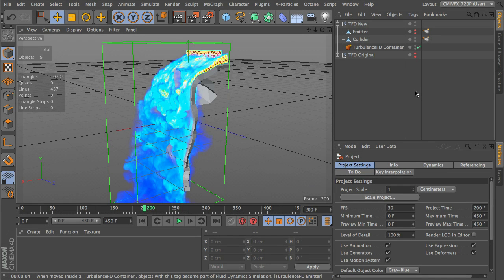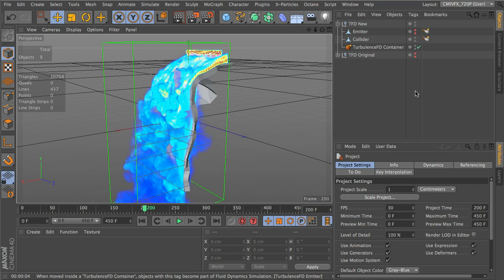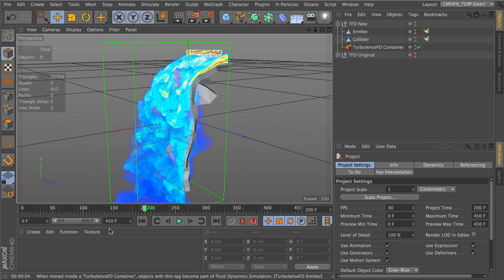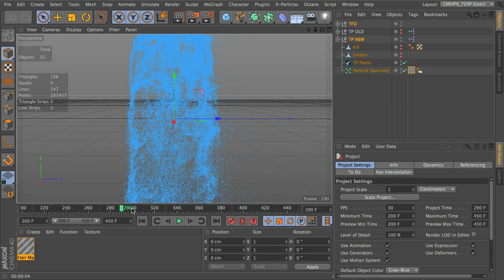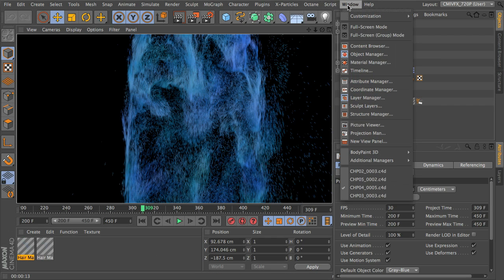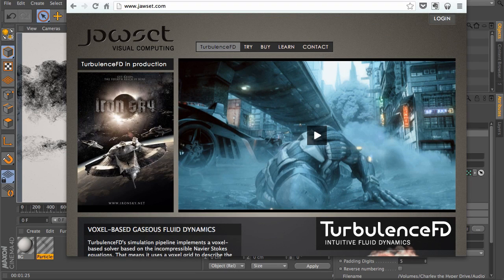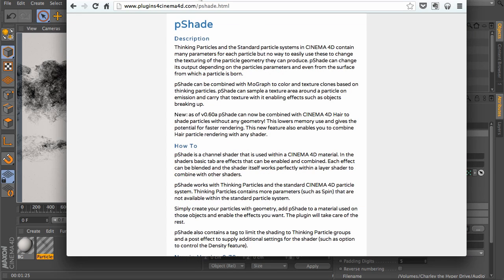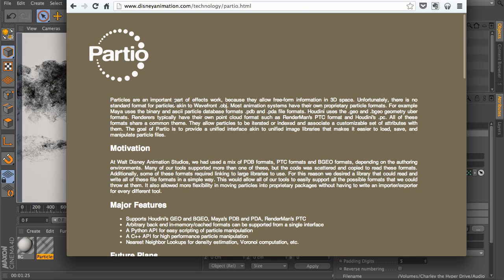C4D ADV Particles YouTube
MAXON CINEMA 4D ADVANCED PARTICLES

Princeton, NJ (June 5, 2013)‚ cmiVFX has released Maxon C4D Advanced Particles with Sam Welker. In life many of the biggest things are made of millions of smaller things. A lot of these smaller things are particles. In motion graphics and visual effects you'll often find that adding a lot of variation and detail can really add a visual value to your final result. Particles are especially helpful in this scenario and can be quite powerful. Maxon Cinema 4D is a useful tool, but where it's furthest strengths lie with particles are found in bringing in 3rd party tools. This series will take advantage of incredible tools such as TurbulenceFD by Jawset, PShade from plugins4cinema4d.com, and TP Partio by 908Productions found on aescripts.net . These tools will be necessary to fully experience this series but don't be afraid. These are some of the most powerful particle plugins mentor Sam Welker has integrated into his daily workflow and will continue to be useful for your particle work.

We are also thrilled about our partnership products so much that we are including a bonus chapter in our Free Vimeo Video Preview! That way you can get set up before watching the video!